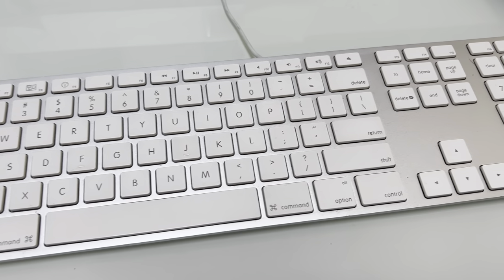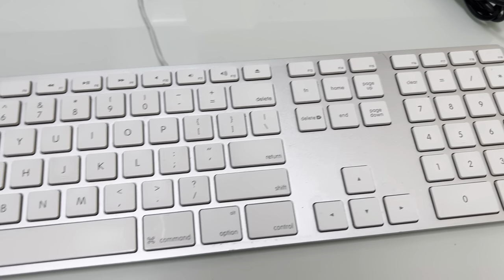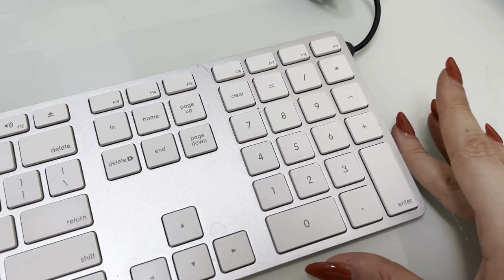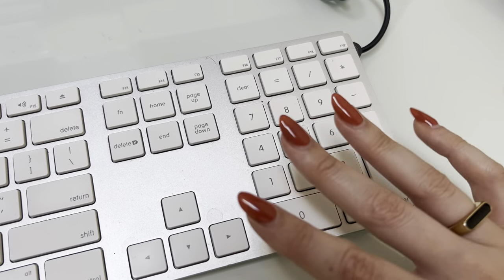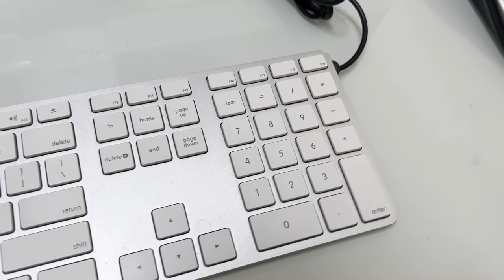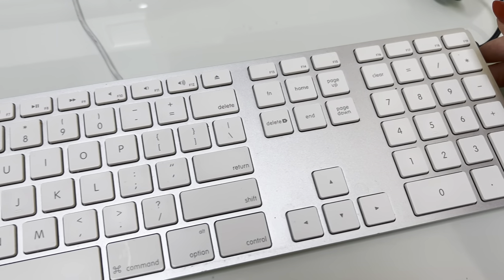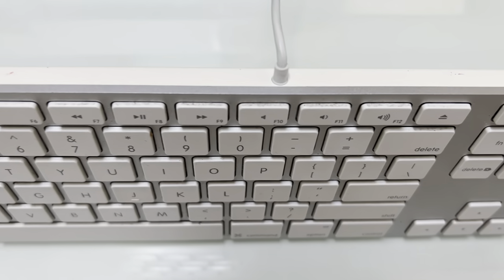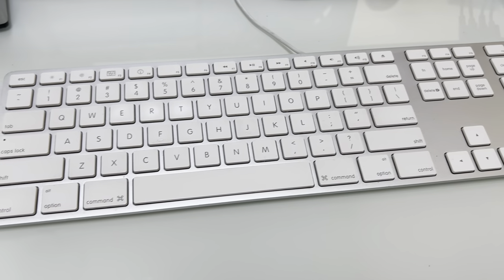Apple Magic Keyboard with Numeric Keypad Honest Review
AmazonFinds FoundItOnAmazon AmazonStorefront AmazonInfluencer AmazonReviews 📹 This Is what I use to film all of my content
📦 Get Free 2-Day Shipping on millions of items and unlimited instant streaming of thousands of movies and TV shows